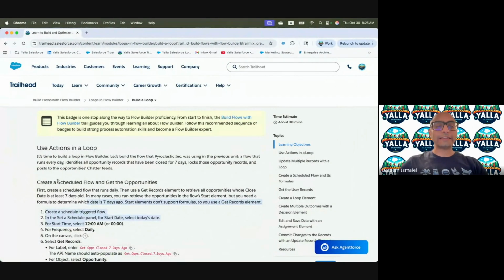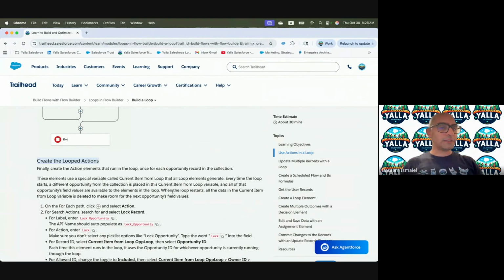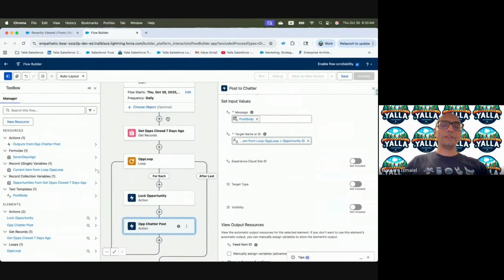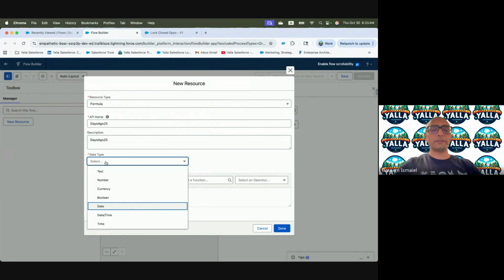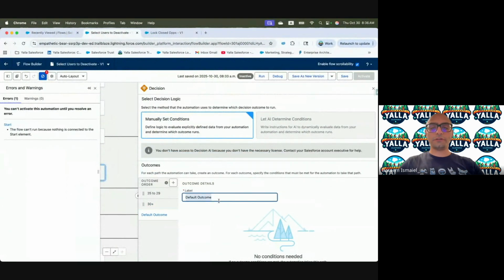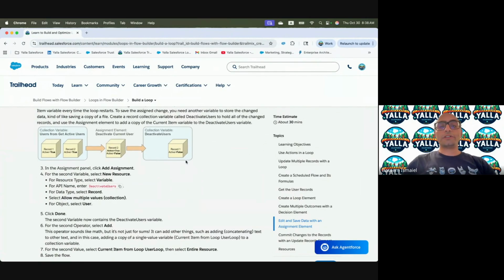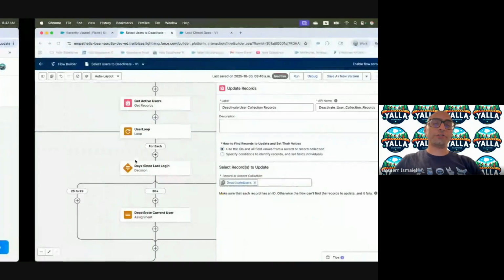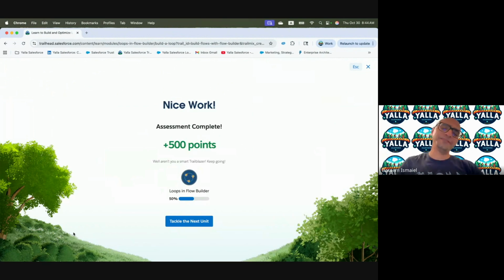Loop in Action Salesforce Flow Builder (Hands-On)| Salesforce Administrator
In this video (Episode 49 – Part 2), we put Flow Builder loops into action!
You’ll learn how to create a Loop element, run actions inside the loop, and follow best practices to avoid governor-limit errors by placing data elements outside the loop.

We build two real-world examples:
1️⃣ A scheduled flow that locks Opportunities closed for 7 days and posts to Chatter.
2️⃣ A user-management flow that deactivates inactive users safely — without exceeding SOQL or DML limits.

### 🎯 Perfect for:
- Admins & Developers building automation without code
- Anyone preparing for the Salesforce Administrator Certification
- Salesforce Admins who want to level up and think like Developers

### 📌 What You’ll Learn:
🔁 Creating a Loop Element
Configure collection variables and understand Current Item from Loop.
Run multiple actions for each record in a collection.

⚙️ Actions Within Loops
Use “Lock Record” and “Post to Chatter” actions for each Opportunity.
Reference the current record dynamically in text templates and variables.

🚀 Governor Limits & Performance
Why SOQL/DML inside loops cause flow failures.
The golden rule: Get records before, update after.
Use Assignment elements to build a “saving account” collection, then update once.

📊 Hands-On Examples
Lock Opportunities closed ≥ 7 days and notify managers via Chatter.
Deactivate users who haven’t logged in for 30 days; warn inactive users after 25 days.

💡 Best Practices
Combine multiple assignment lines in one element for clarity.
Keep flows bulk-safe and CPU-efficient.

⏱️ Timestamps:
00:00 – Intro & Session Recap
00:29 – Build a Loop Flow for Closed Opportunities
06:28 – User Deactivation Flow
16:25 – Draft Contract Approval Flow